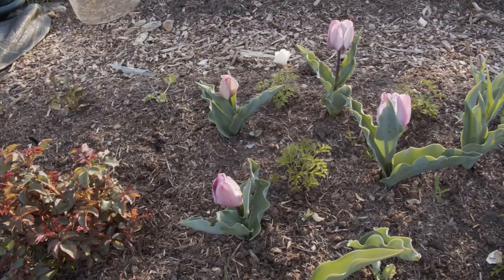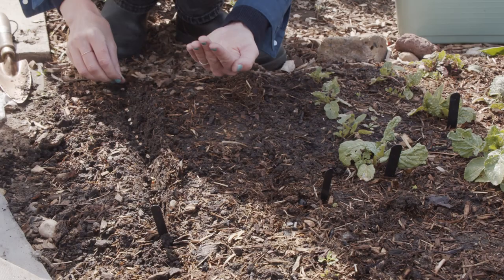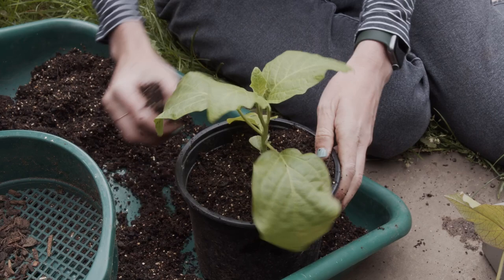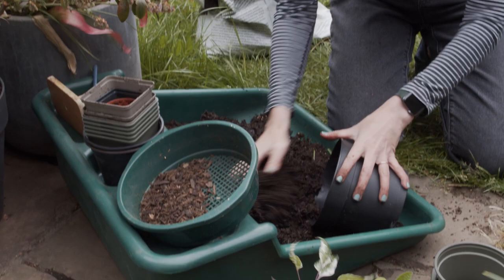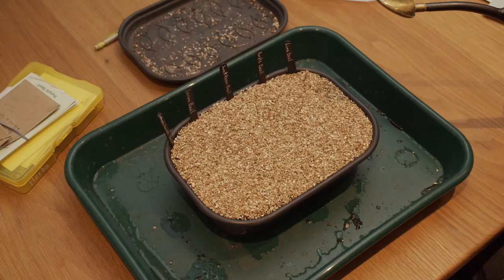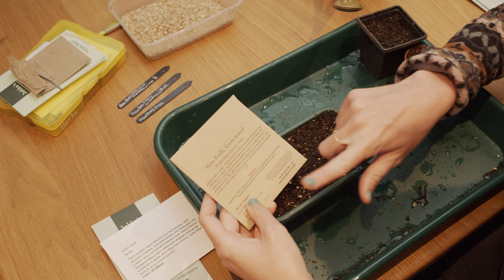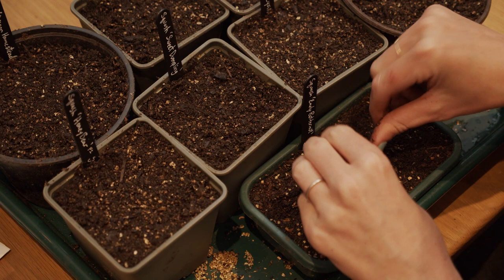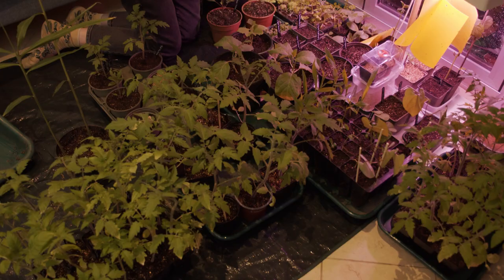End of April | How to Sow Squash, Kale & Herbs, Allotment Successional Sowing, Potting Seedlings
In this propagating episode I’ll be showing you how to sow squash, kale, herbs like basil along with sowing some more carrot and flower seed out at the allotment. I’ll also be potting on chillis, aubergines, tomatoes, ginger, turmeric, sweet potato and the luffa. This was shot at the very end of April.

Chapters with timestamps below to navigate to each section:
0:00 Welcome back
01:15 Sowing Carrots, Parsnip & Salsify
04:34 Sowing Pollinator Friendly Flowers
05:59 Potting up and Pinching Chillis
08:49 Potting up Aubergine
11:26 Potting up Luffa & Sweet Potato
13:09 Potting up Tomatoes
16:55 Preparing Pots for Squash Sowing
18:17 Potting up Tumeric and Ginger
20:29 Sowing Herb Seeds
20:59 Sowing Basil Seeds
23:50 Sowing Shiso Seeds
25:03 Sowing Lemon Bergamot & Wild Bergamot
25:54 Sowing Squash Seeds
31:04 Sowing Kale Seeds & Cabbage Seeds
35:17 Plant Care Overview
36:04 Thank you so much for watching!